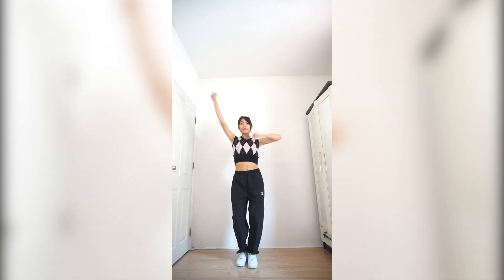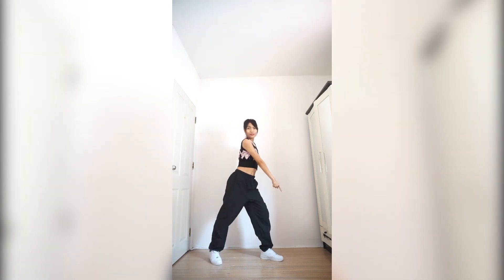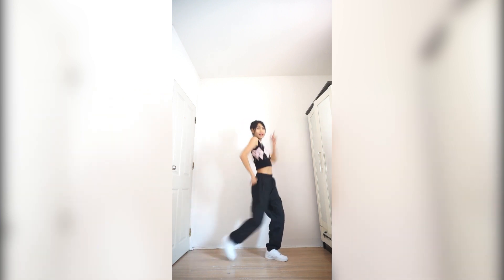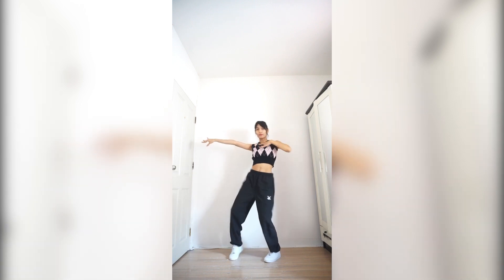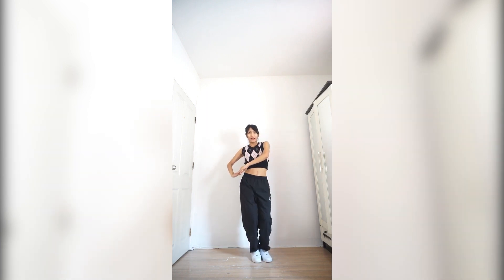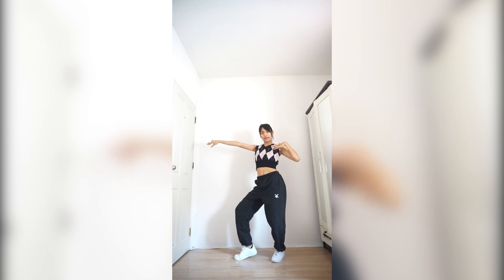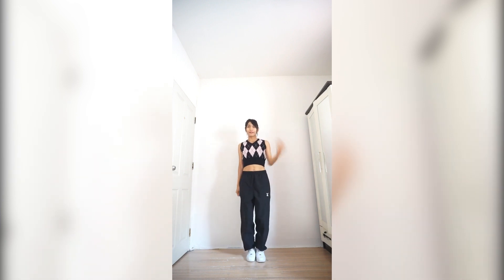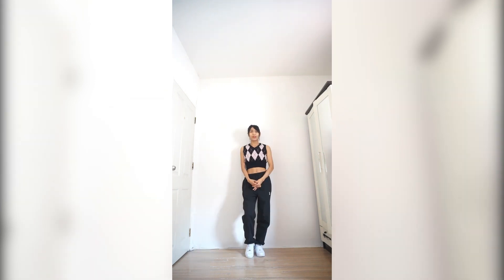Tell me - Wonder Girls (NewJeans Ver.) Dance Tutorial Explanation